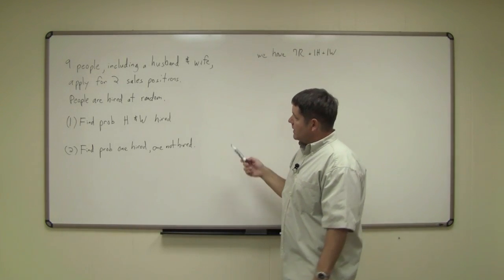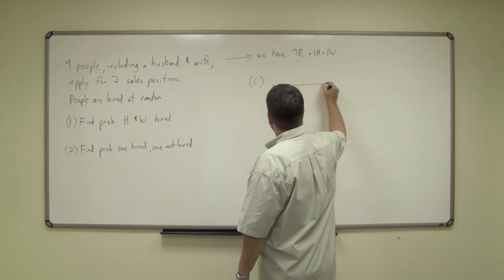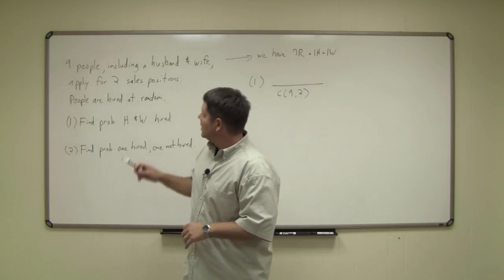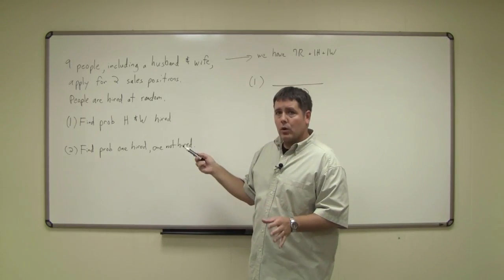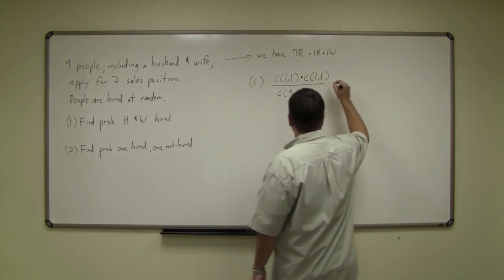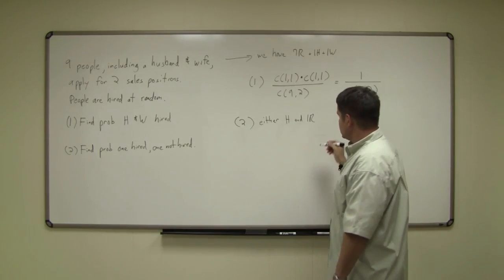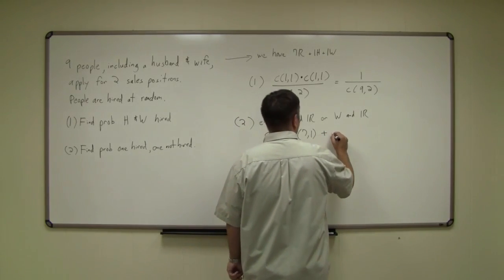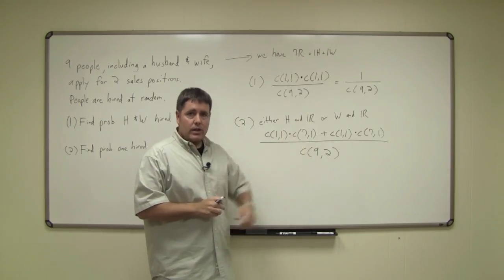m118 2 4 number 9